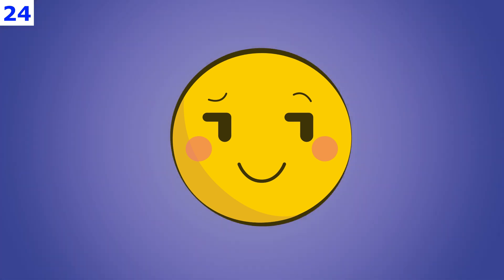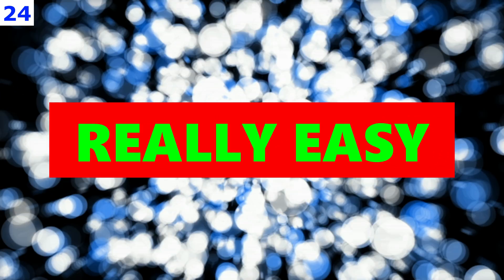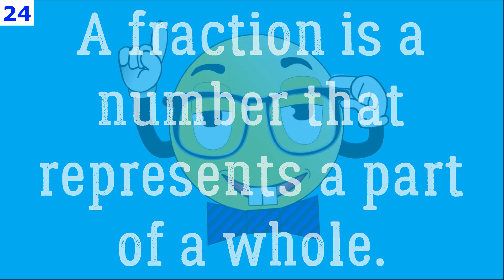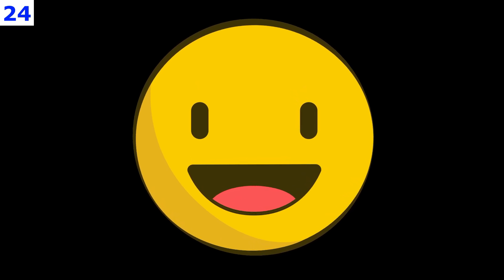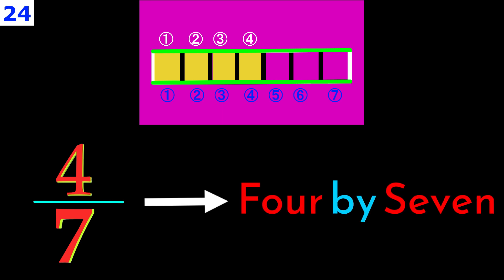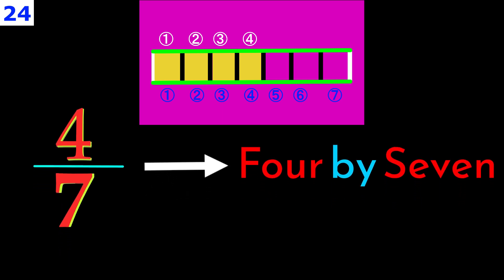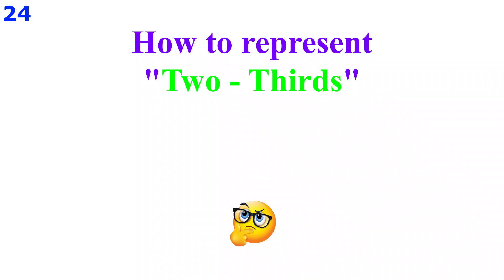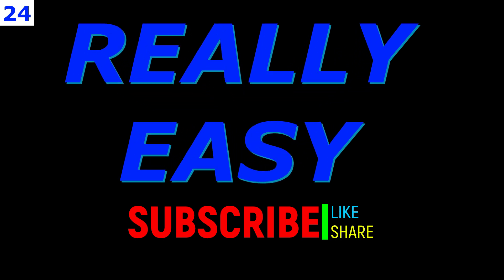ভগ্নাংশ - Fractions 1 - Basic Idea - Basic ধারণা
😊😊A channel , focused on students from class 1 to 12 , to help them to understand and answer their questions on DIFFERENT topics in DIFFERENT subjects. FEEL FREE TO USE THE COMMENT SECTION !